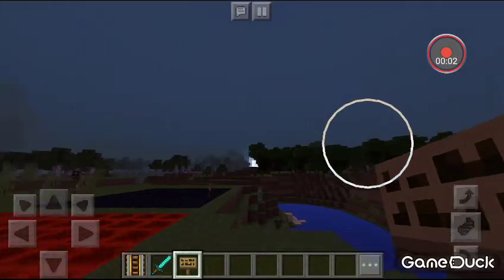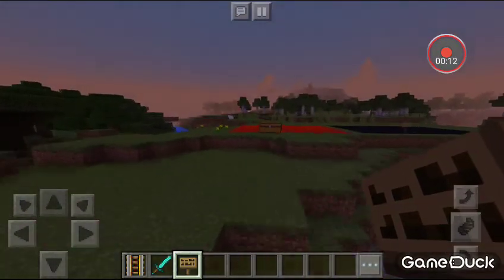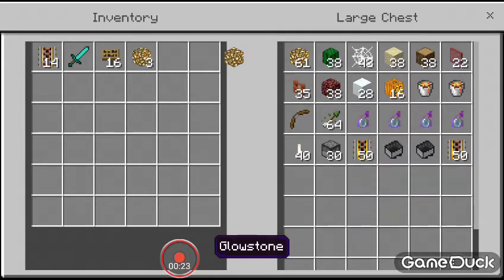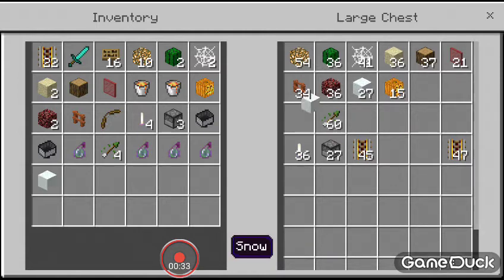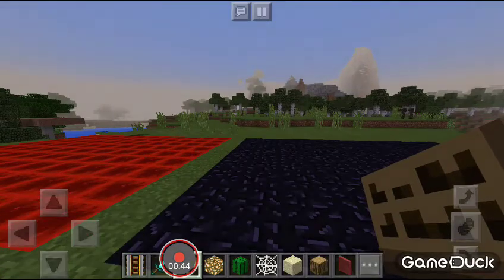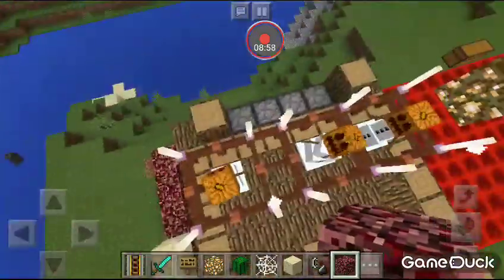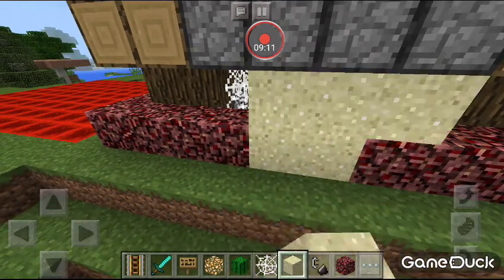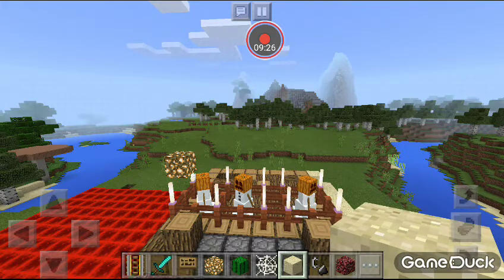Base build ep1